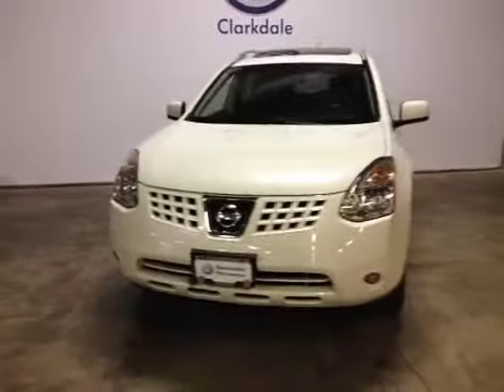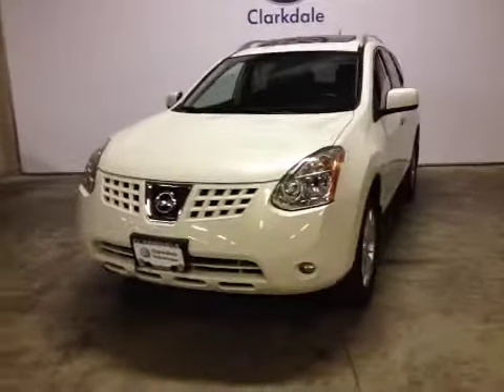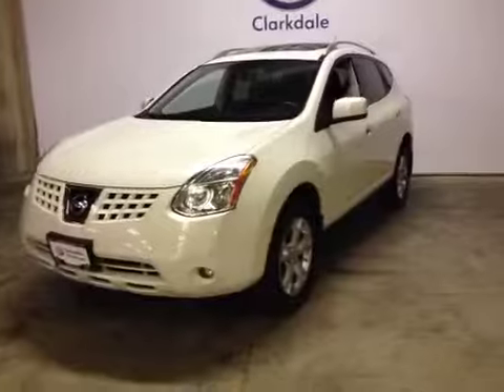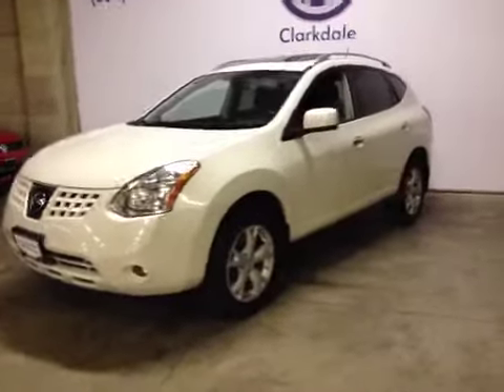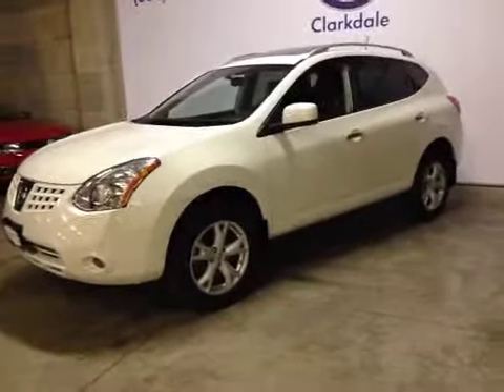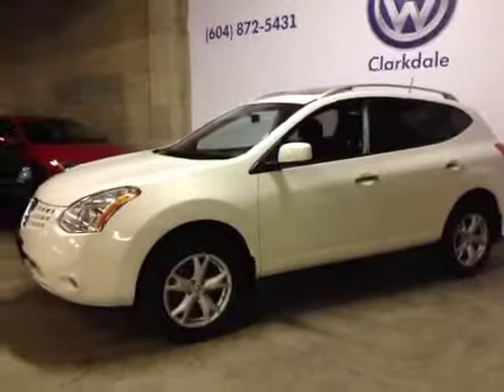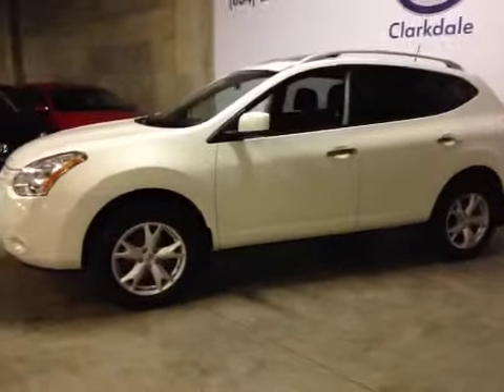2010 Nissan Rogue AWD 4dr S | Clarkdale Volkswagen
This is a 2010 Nissan Rogue AWD 4dr S with CVT Transmission transmission White color and Black interior color.  This video is recorded and uploaded by cDemo Mobile Inspector